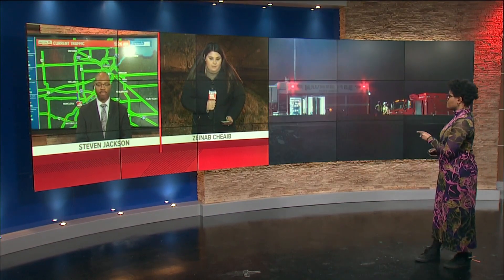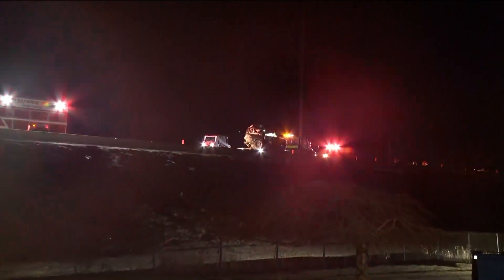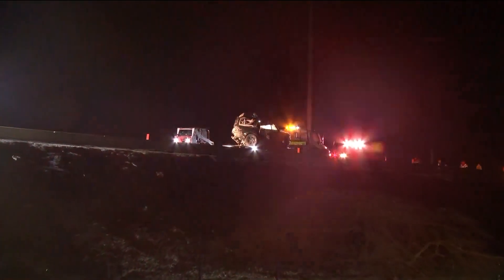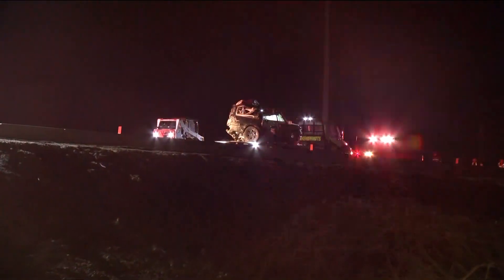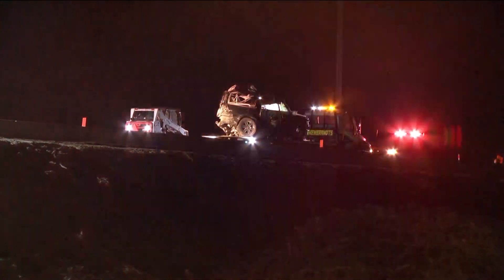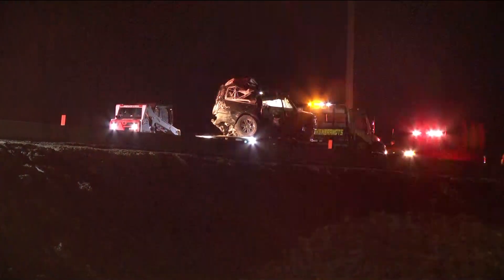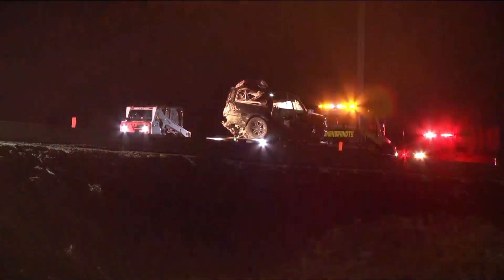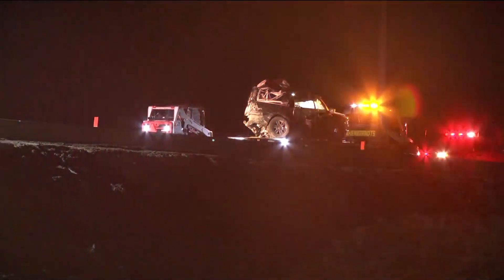Semi flipped, car mangled after colliding in Maumee Wednesday morning | WTOL 11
Zeinab Cheaib is live at the scene where a car and semi truck collided early Wednesday on I-475 south. This accident has caused major road closures on both the southbound and northbound lanes.